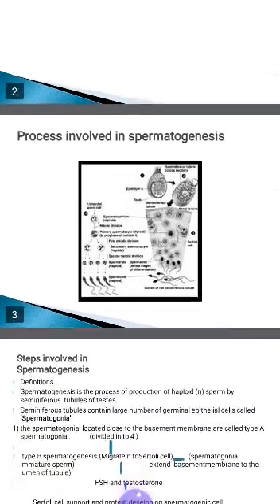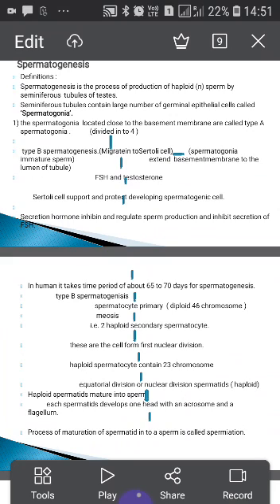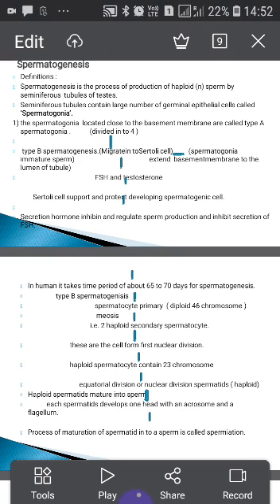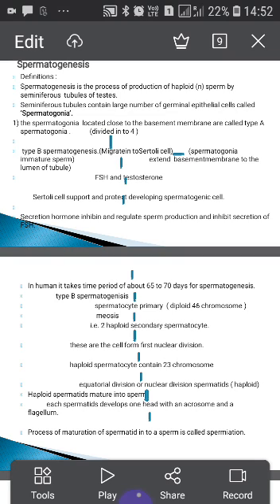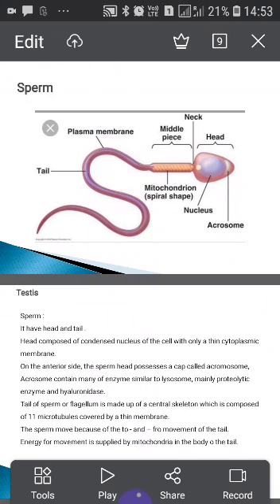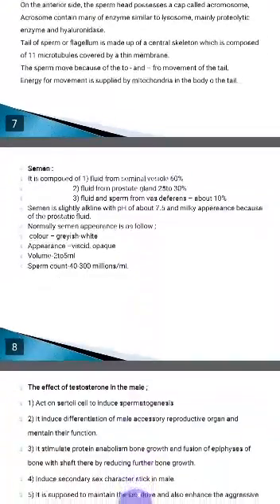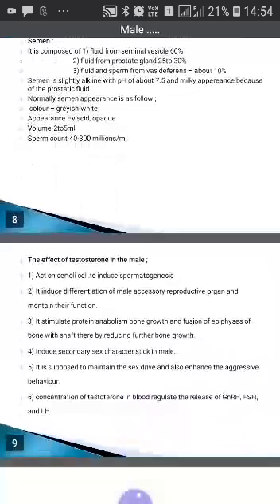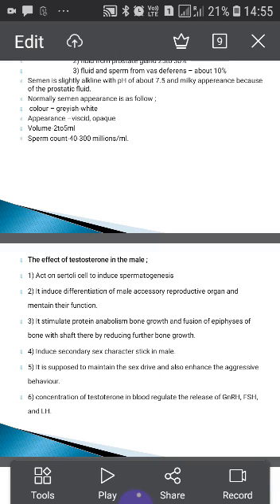SPERMATOGENESIS SANDHYA UGILE